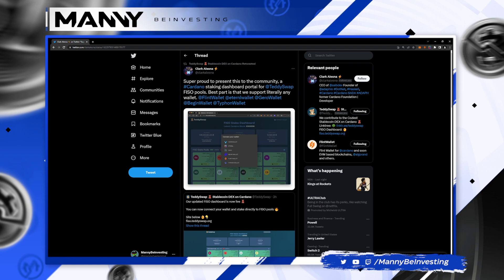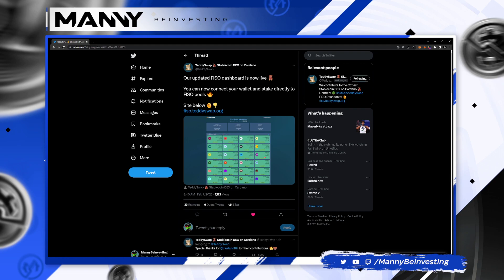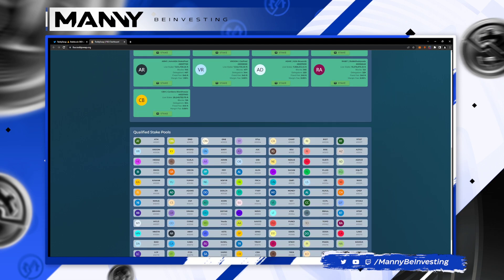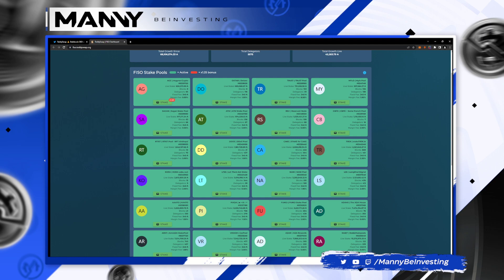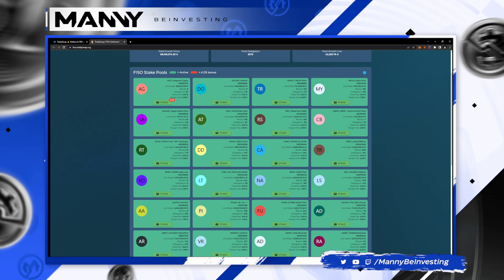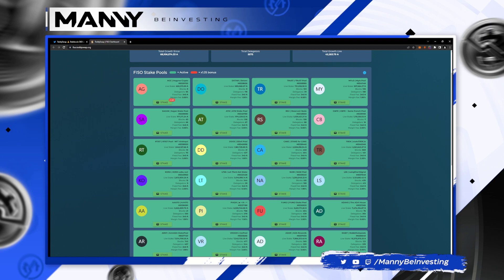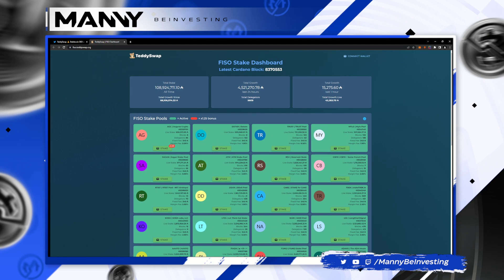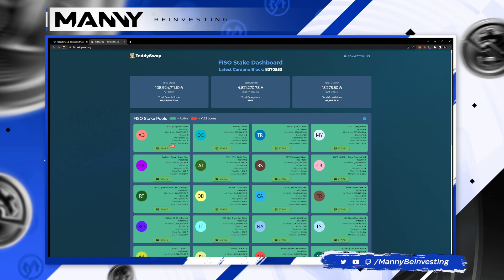TeddySwap FISO Delegation Dashboard w/ Cool New Feature